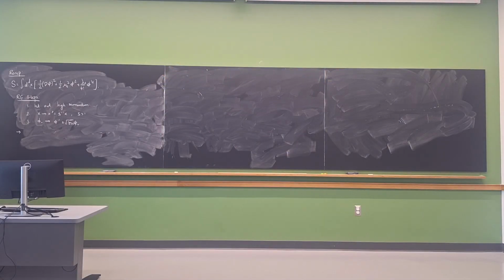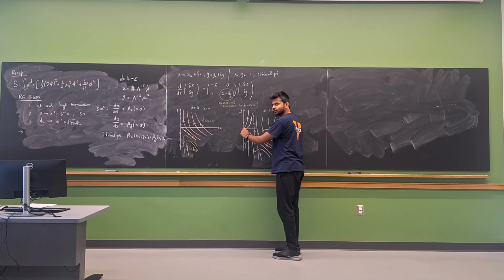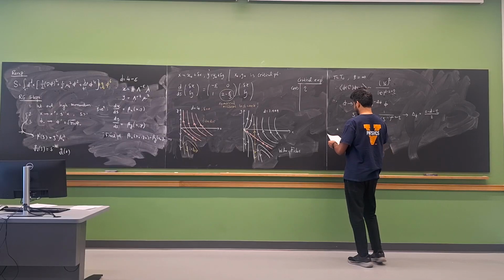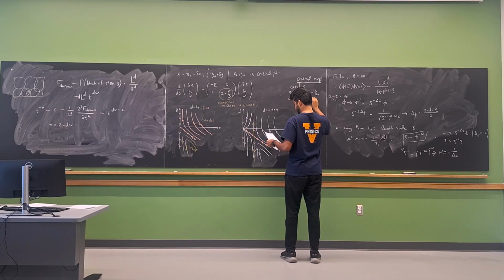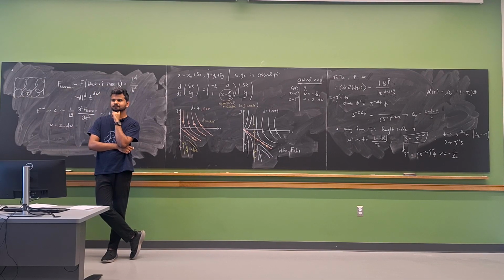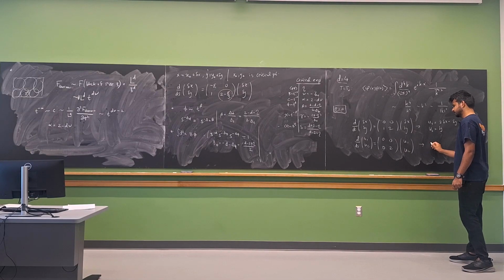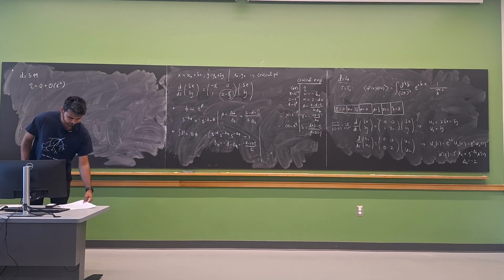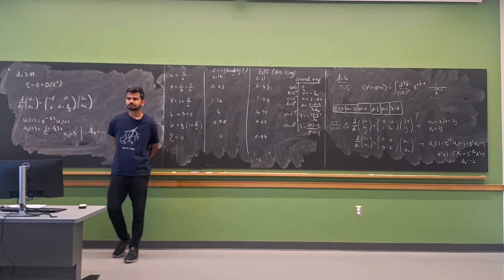Critical Exponents of d = 4 Ising Model | Lecture 7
It is finally time to derive the critical exponents characterizing the d = 4 Ising Model. After a recap of the RG flow for the d = 4 and d = 3.999... Ising Model, we turn to a series of scaling arguments and relate the critical exponents to the parameters of the theory. This enables us to compute exactly the critical exponents for the d = 4 Ising Model.

This video is the seventh of several composing a lecture series about advanced concepts in Quantum Field Theory.

Dear commenters,
SCP is an informal discussion among graduate students. We offer this content publicly in acknowledgement that it may be helpful or informative to those outside our circle, particularly those who study similar material, and our main ambition is to disseminate good science and discussion surrounding it and improve at communicating it. Nevertheless, because this activity is practiced by a local community of students, please consider your comments thoughtfully, as they come from outside the community. Feedback regarding the topics in the video are appreciated, but please be cautious of your comments addressing persons represented in limited fashion through this medium.

Timestamps:
Soon!